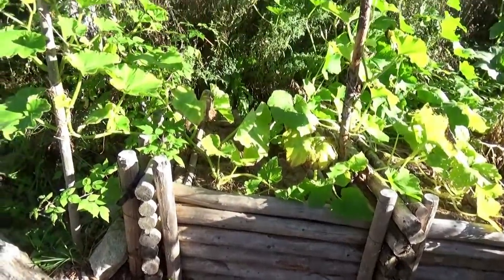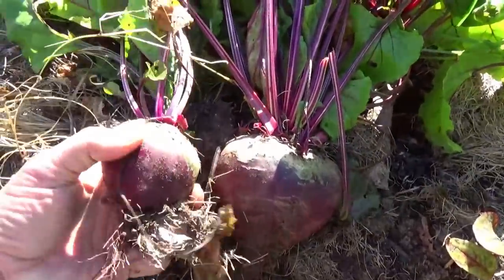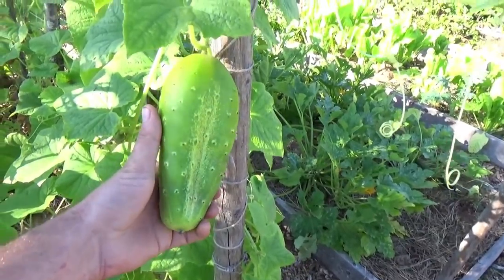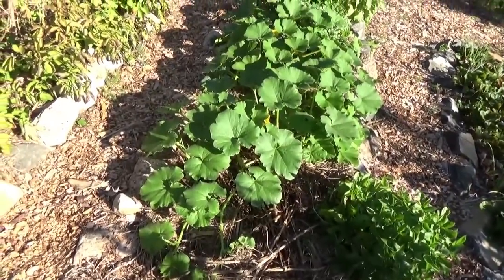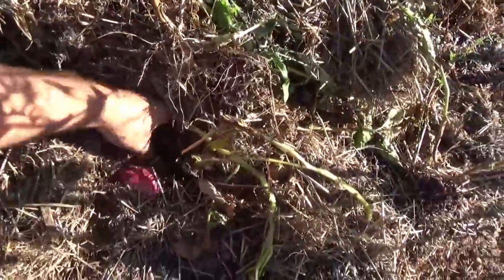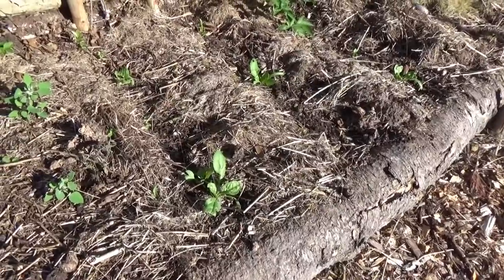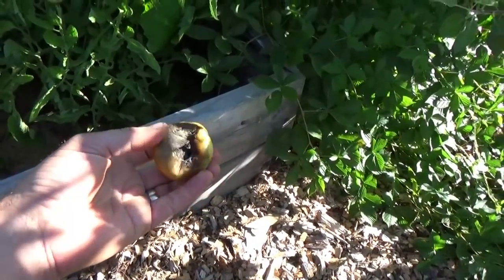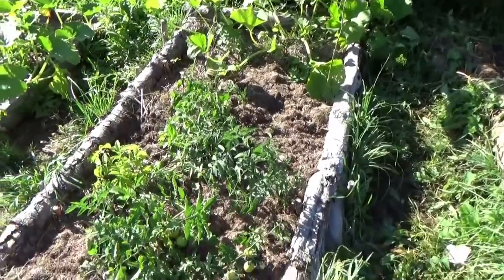Garden Update, Sept 9, 2018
It's early September, and despite a few close call we're still frost free. Came take a walk with me around the garden as I share my insights and experiences from this year.